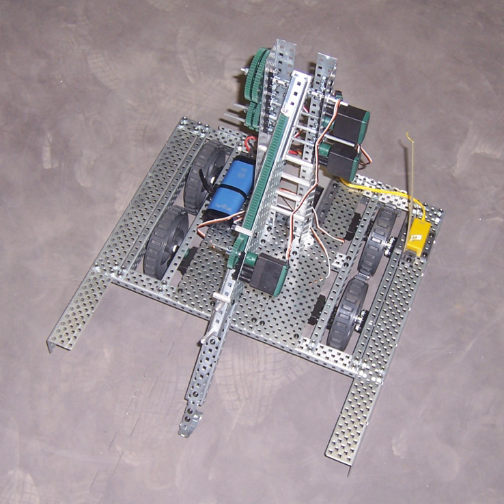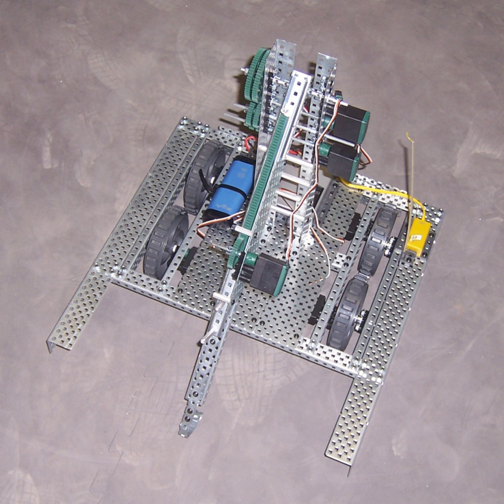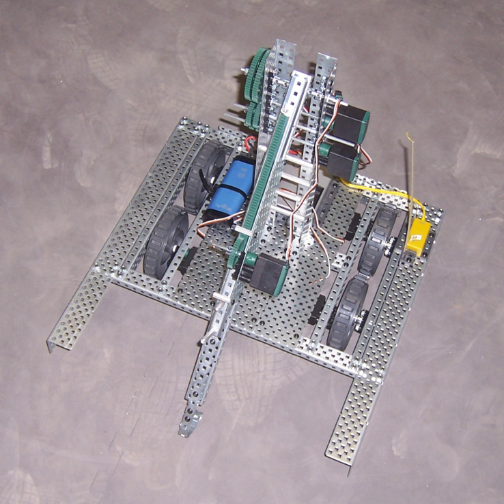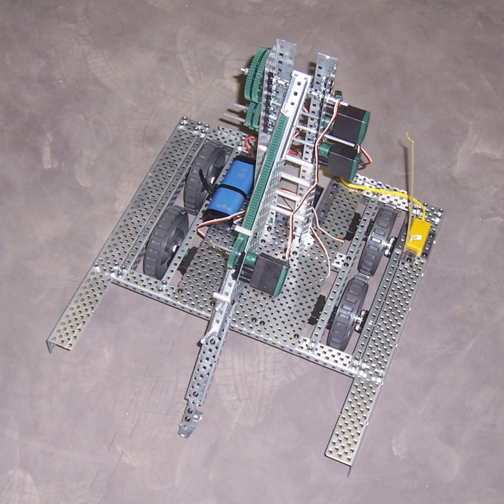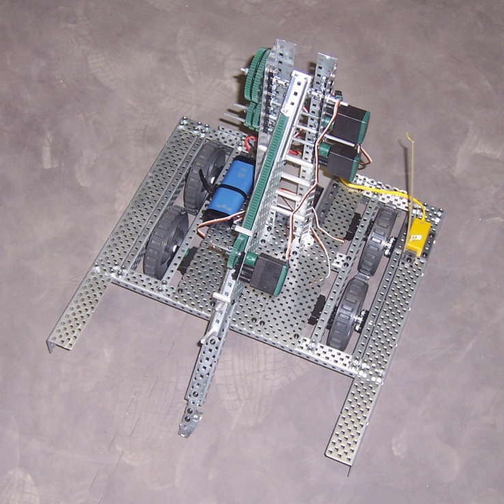For Inspiration and Recognition of Science and Technology | Wikipedia audio article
00:00:50 1 Structure
00:01:54 2 Activities
00:02:03 2.1 FIRST Robotics Competition
00:05:40 2.2 FIRST Tech Challenge
00:08:41 2.3 FIRST LEGO League
00:10:40 2.4 FIRST LEGO League Jr.
00:11:18 2.5 FIRST Championship
00:12:11 3 Support
00:12:43 3.1 Intra-team
00:13:06 3.2 Inter-team
00:13:28 3.2.1 Gracious Professionalism
00:15:15 3.3 Community
00:15:53 3.4 Corporate
00:16:16 3.5 Government
00:18:48 4 Philosophy
00:19:42 5 Timeline
00:19:57 6 See also

- Socrates

SUMMARY
For Inspiration and Recognition of Science and Technology (FIRST) is an international youth organization that operates the FIRST Robotics Competition, FIRST LEGO League, FIRST LEGO League Jr., and FIRST Tech Challenge competitions.
Founded by Dean Kamen and Woodie Flowers in 1989, its expressed goal is to develop ways to inspire students in engineering and technology fields. Its philosophy is expressed by the organization as coopertition and gracious professionalism.
FIRST also operates FIRST Place, a research facility at FIRST headquarters in Manchester, New Hampshire, where it holds educational programs and day camps for students and teachers.